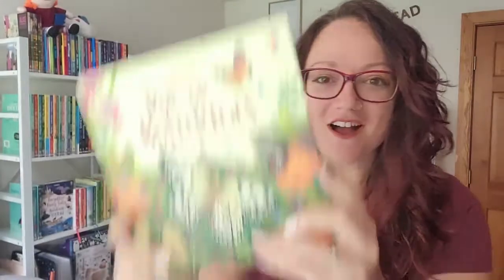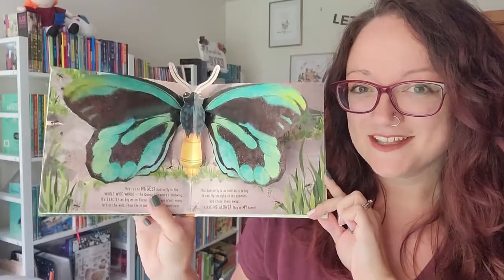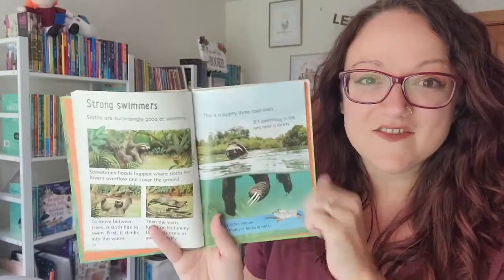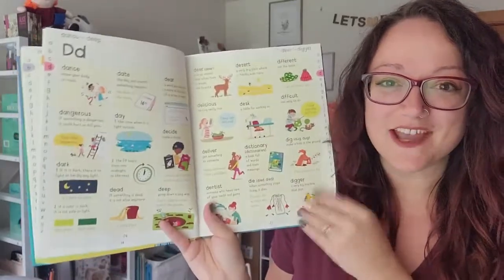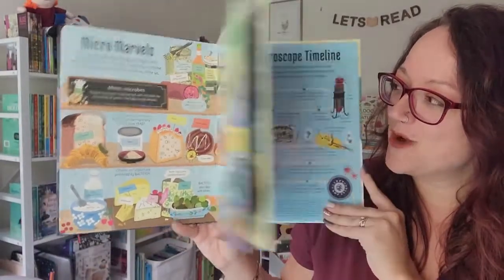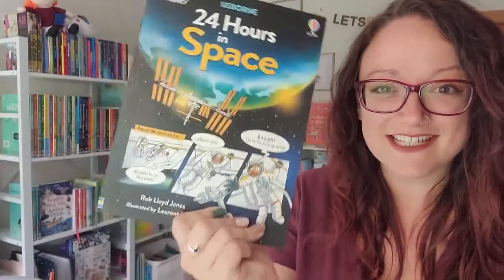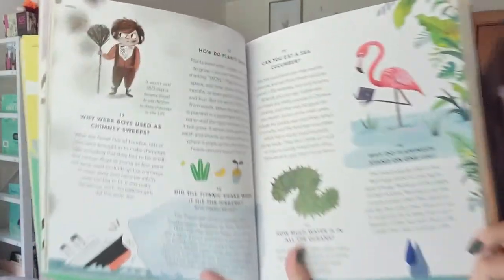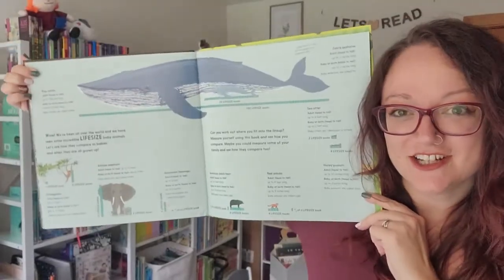*NEW* Nonfiction Books (June 2022) - Usborne Books & More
Learning new things can be a challenge or it can be FUN with these brand new nonfiction titles!!